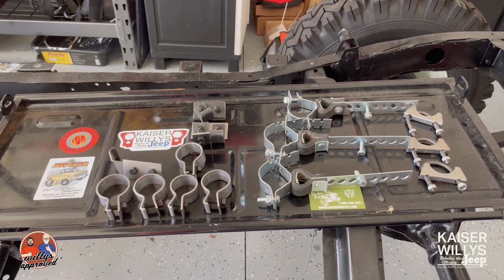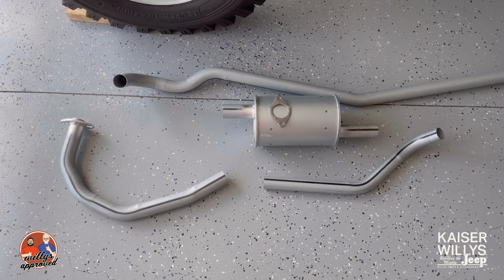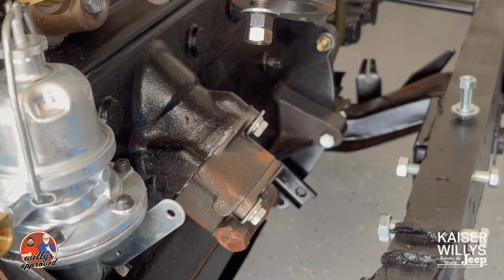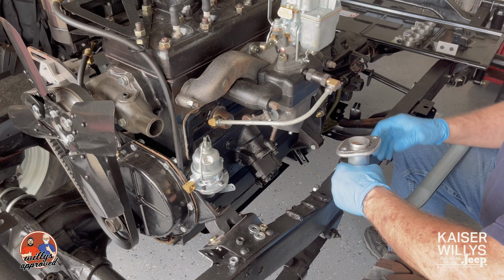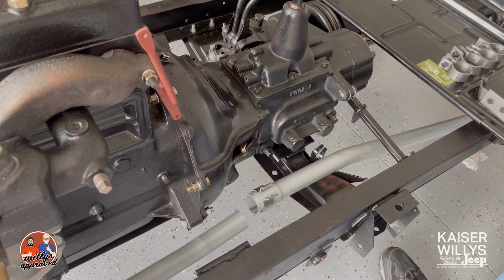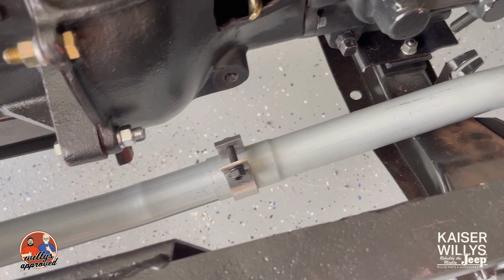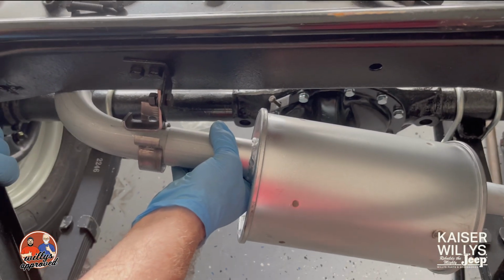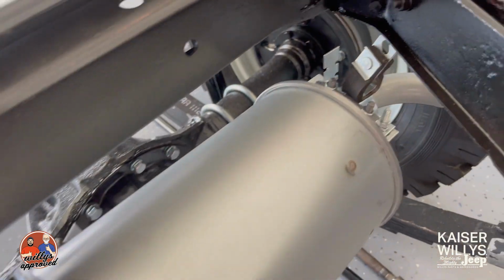Willys Jeep How To: Exhaust System Install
Watch Jason and Greg install the exhaust on a Willys Jeep CJ-2A in part one of this mini series in the Kaiser Willys Parts Installation video series. This video series featuring Jason McDonald and Greg Goble is presented by Kaiser Willys Auto Supply and covers a range of install guides and helpful FAQs for your Willys Jeep project or restoration.

For help with this or any other 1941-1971 Willys Jeep installation, visit KaiserWillys.com or call our parts counter at: Toll Free 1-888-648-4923, Monday-Friday from 9-5pm EST.

Specific parts that might be covered in this video in part include:
641874 – Original reproduction exhaust system clamp & hanger kit
2A0402 – New exhaust system clamp & hanger kit (universal)
641856K – New complete exhaust system kit
641856 – New exhaust manifold pipe (front)
641872 – New exhaust tail pipe
916319 – New exhaust extension pipe (Long pipe)
634814 – New exhaust pipe to manifold gasket
641878 – New exhaust muffler
801826 – New exhaust manifold